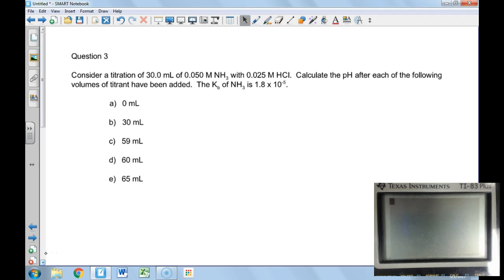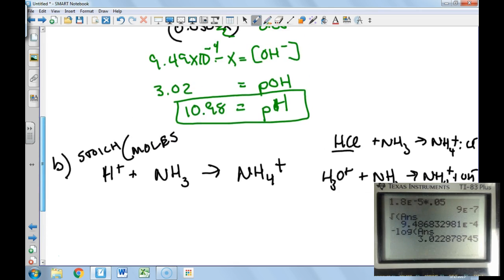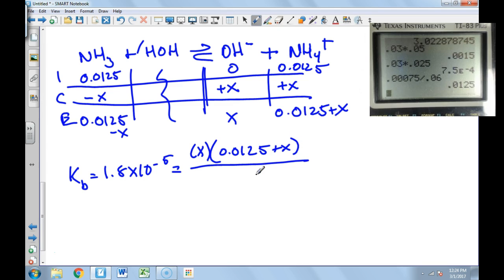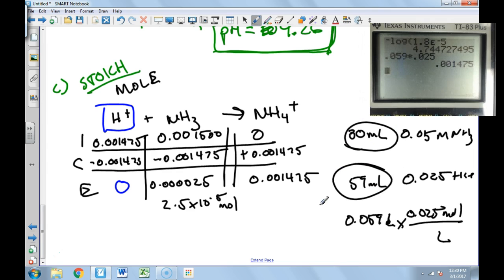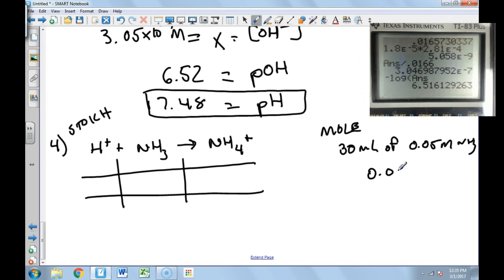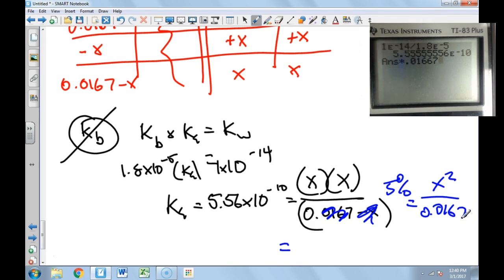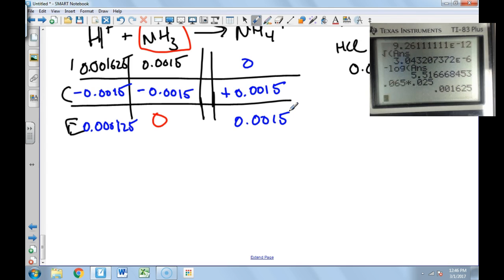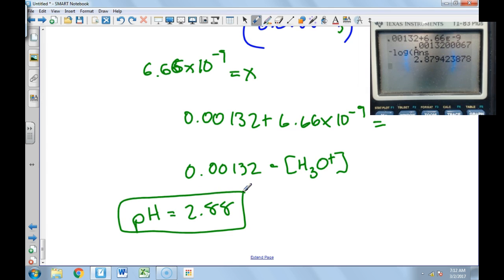RCBC Exam 2 Sp17: Long Answer Question 3